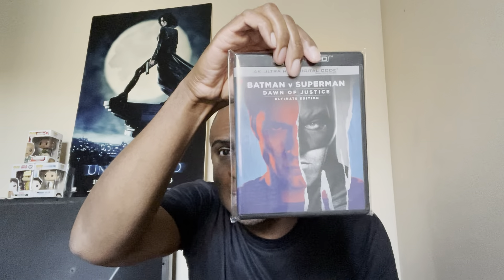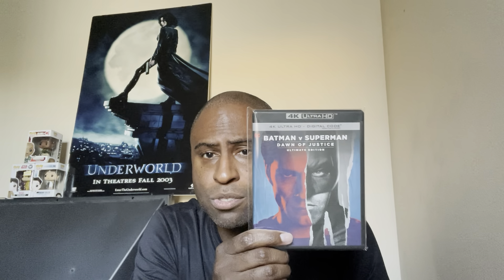The Suicide Squad Review/Quick DCEU Steelbook Preview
Just saw The Suicide Squad. Loved It

I hated the first one. James Gunn is an amazing film maker

Here is a quick look at my other DCEU Steelbooks